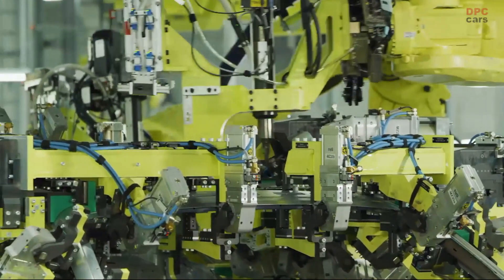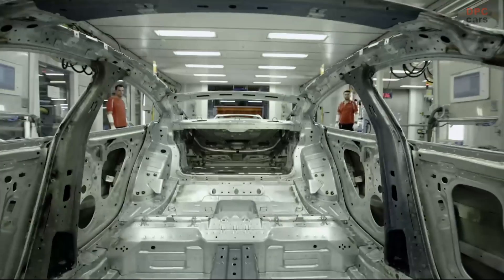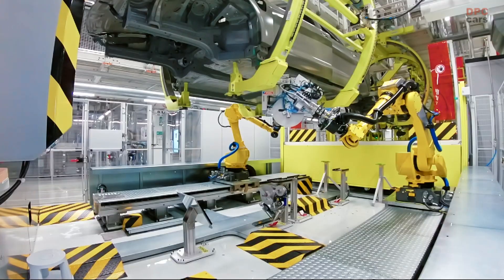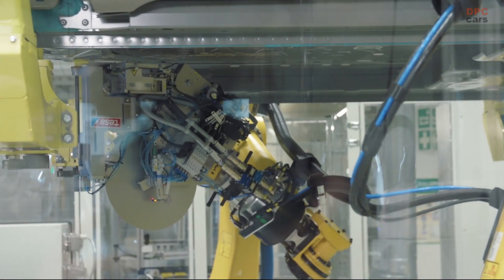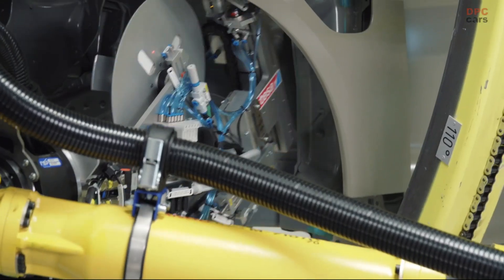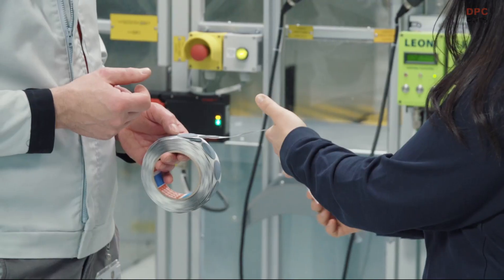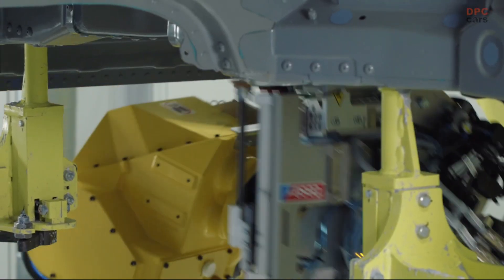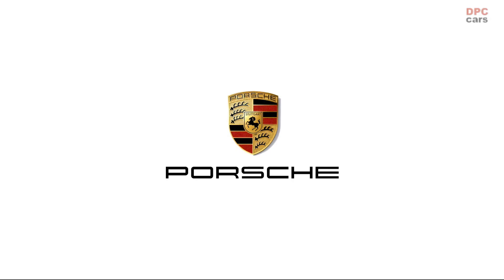Porsche Automated Hole Covering Process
Porsche AG has developed a new production process at its headquarters in Zuffenhausen in collaboration with Tesa SE. Using this process, the holes in the car body, which are necessary for corrosion prevention, can now be sealed much more effectively; these holes are required so that all of the body cavities can be accessed in the paint shop. The innovative solution: sealing patches instead of plastic plugs. The all-electric Porsche Taycan is the first car in the world to use this new process. A robot places more than 100 sealing patches automatically, quickly and reliably, thereby sealing the holes in the body and optimising efficiency in Porsche production.

“Innovation has always been the driver of our commercial success,” says Albrecht Reimold, Member of the Executive Board responsible for Production and Logistics at Porsche AG. “New innovations have to be mastered. This requires courage and creative freedom. It is management's role to ensure that this atmosphere is fostered in the day-to-day operations of the company.” Porsche Innovation Management saw to the adoption of the sealing patches, and by July 2020 more than two thirds of the approximately 150 plugs in the Taycan paint shop had been eliminated. The paint shop at the Leipzig plant will also make the switch by summer 2021.